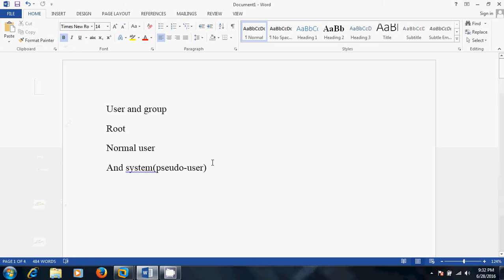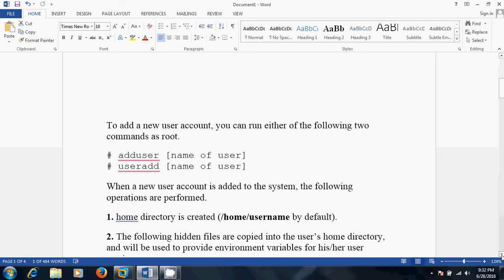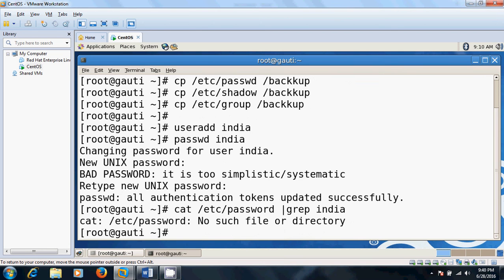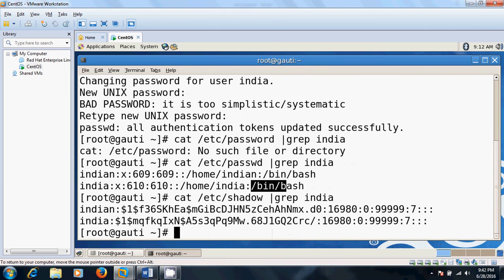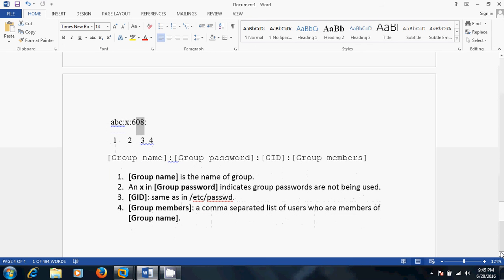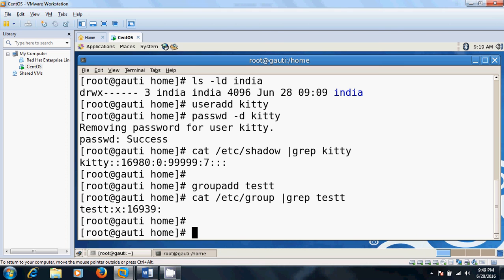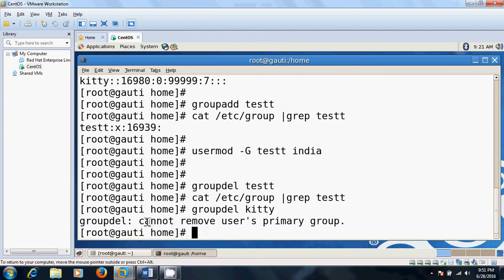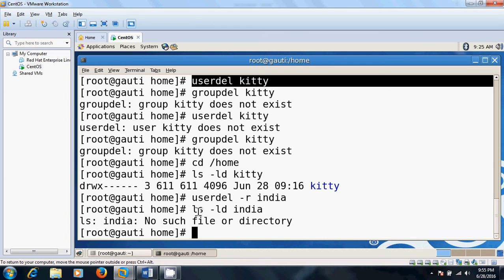Linux User Administration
How Linux file responsible for User Management ?